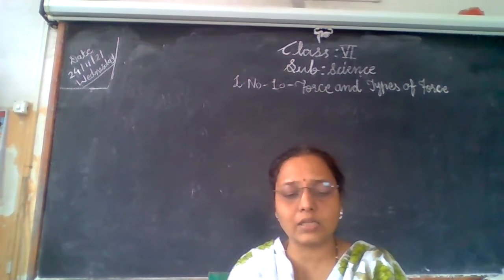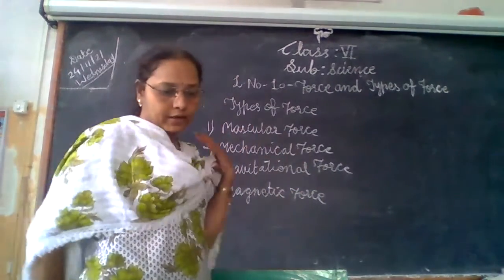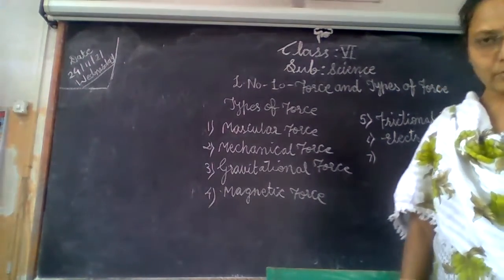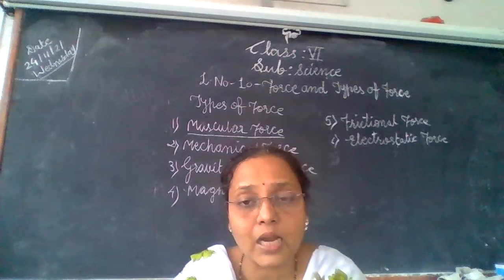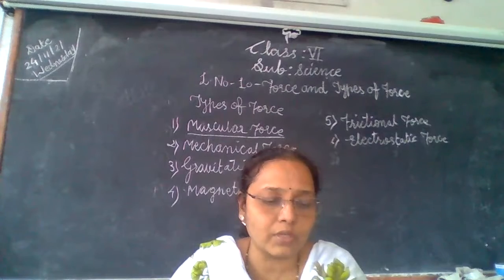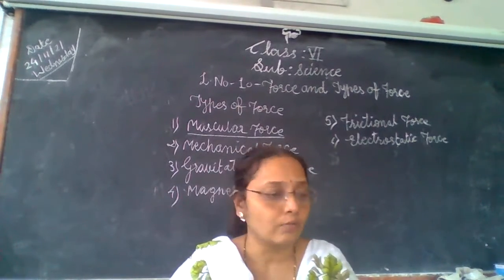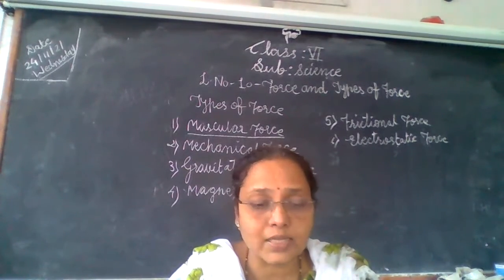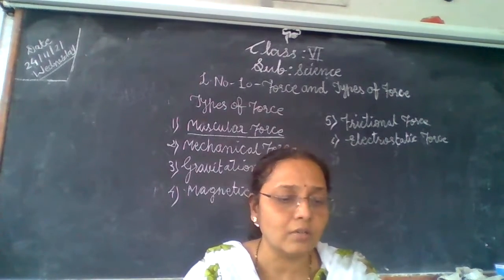STATE BOARD Std 6 Science